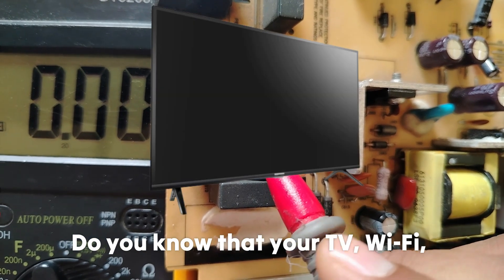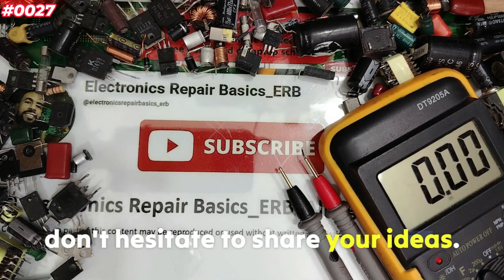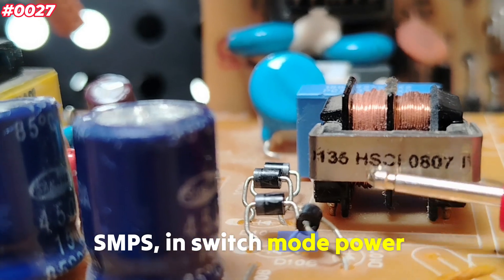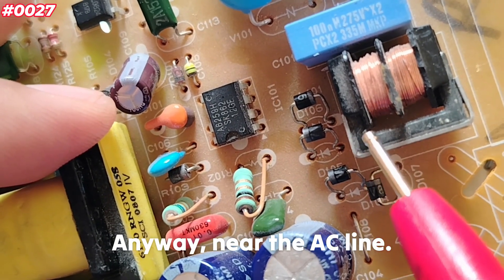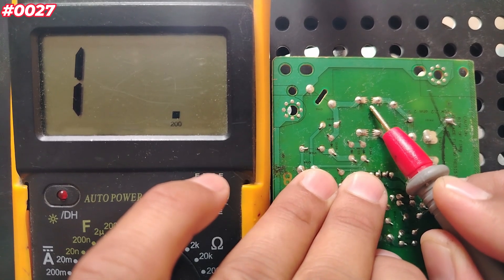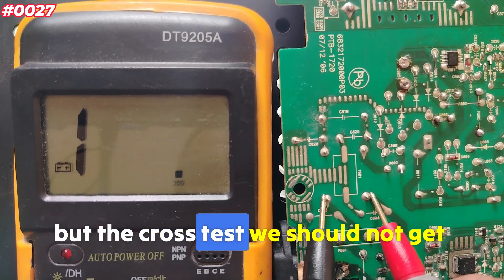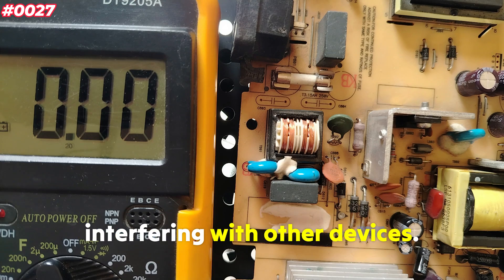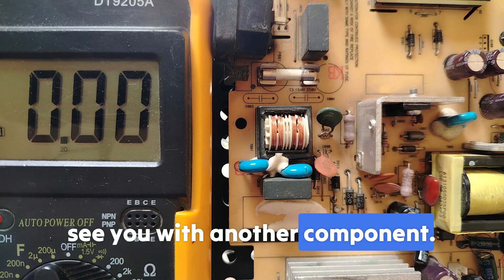#0027 Electronic Components Testing: How to Test EMI Filter Coils Like a Pro - EMI Choke Test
Welcome to episode #0027 of the Electronic Components series. In this video, you'll learn how to test EMI filter coils using a multimeter the right way.
🔧 EMI filter coils (chokes or inductors) are used in power supplies, adapters, chargers, and appliances to suppress noise and interference. When they go bad, your circuit can experience power loss, noise, or total failure, and most people overlook them.
✅ What You’ll Learn:
What is an EMI filter coil and how it works
How to test EMI coils with a digital multimeter
Symptoms of a failed or burned EMI coil
Continuity and resistance checks
Testing tips without removing from the board
⚡ Perfect for electronics repair, power supply diagnostics, appliance repair, and circuit troubleshooting.
💬 Drop a comment to suggest the next component!